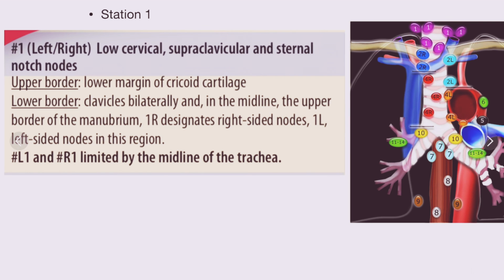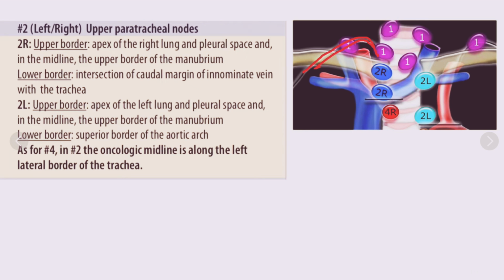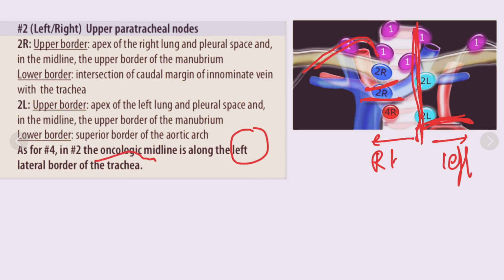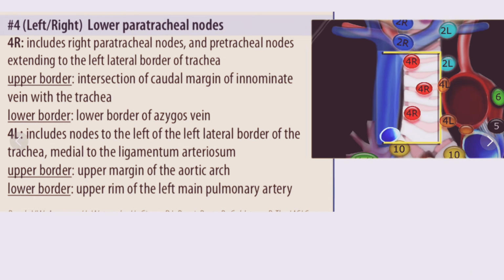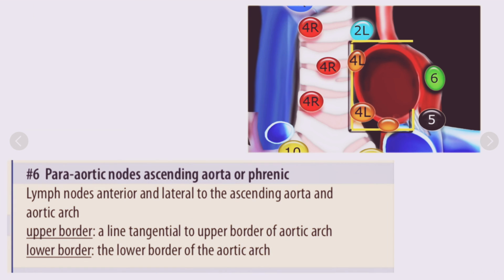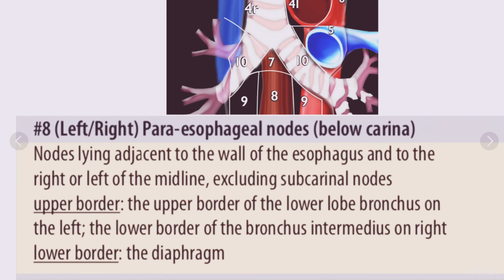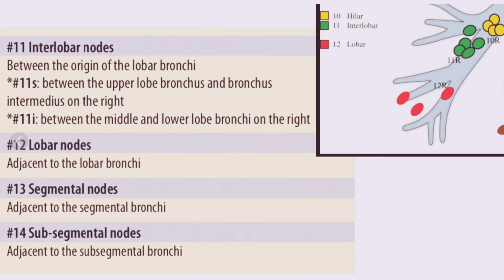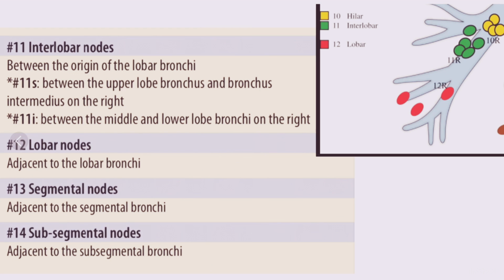LYMPH NODE STATIONS IN LUNGS🫁